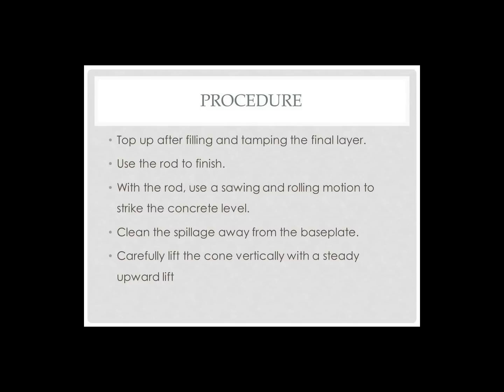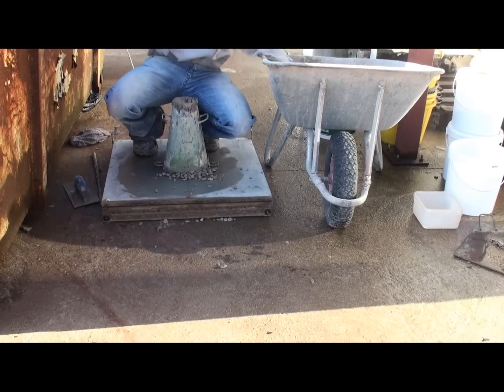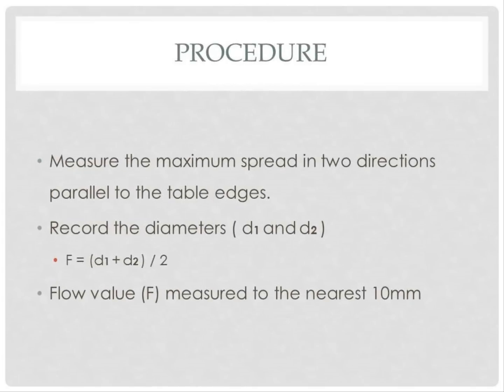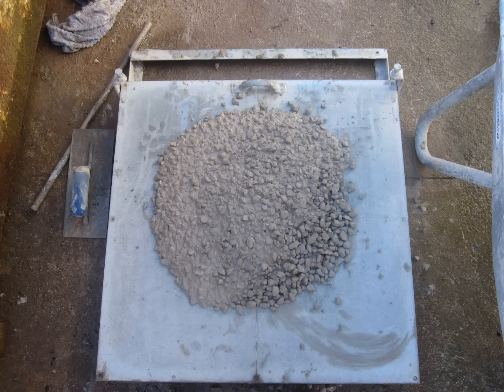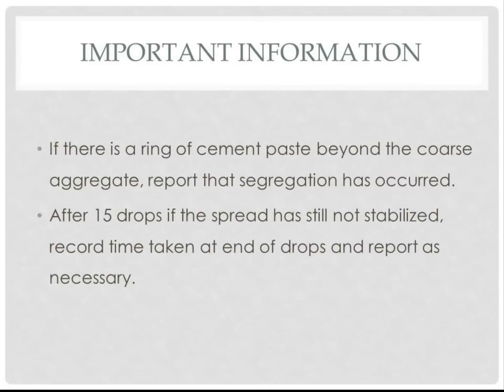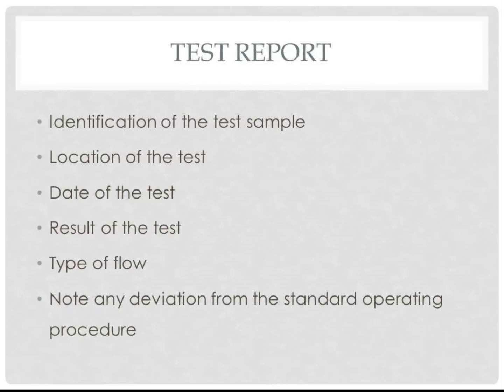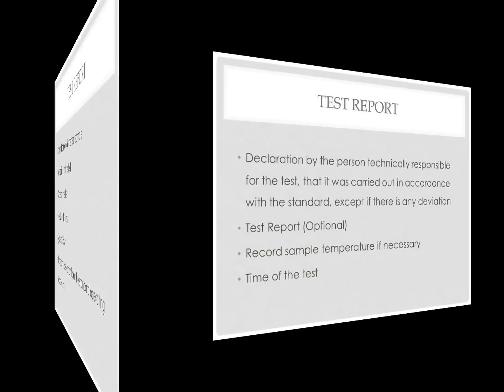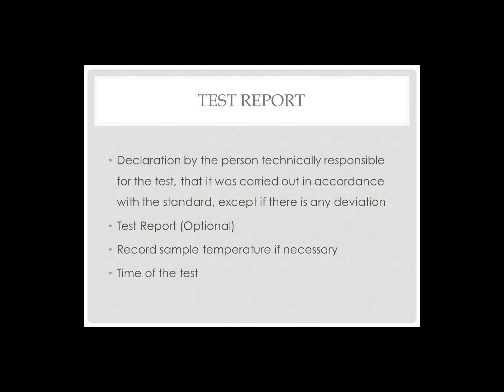Flow Table Test